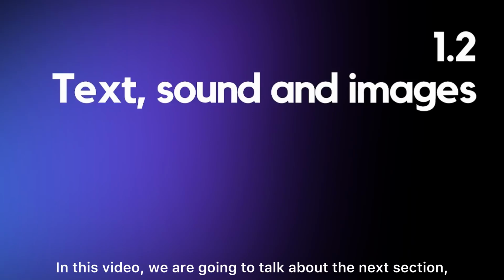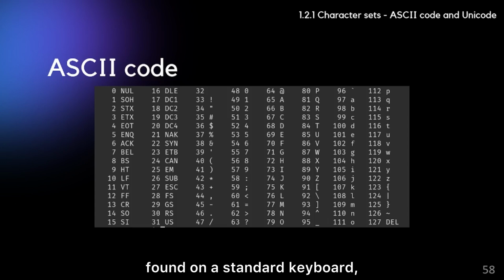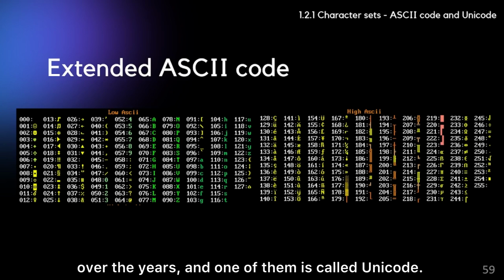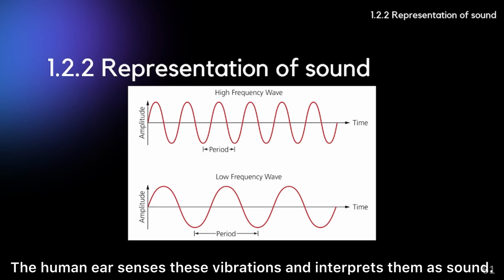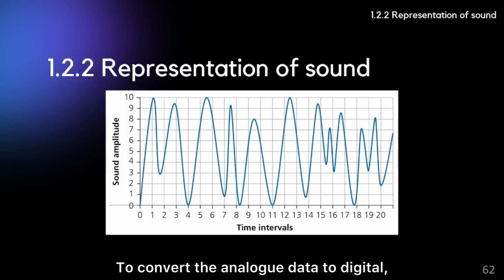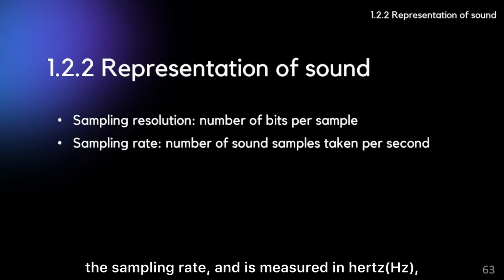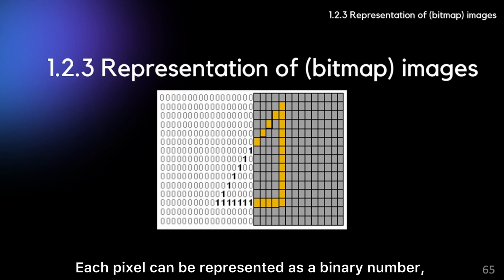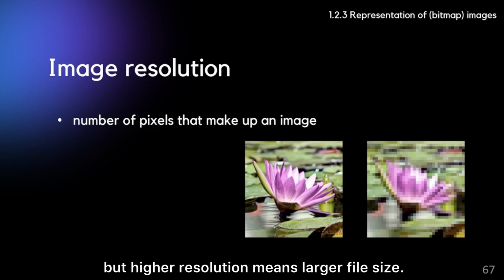Chapter 01 Data Representation: 05 text, sound and images